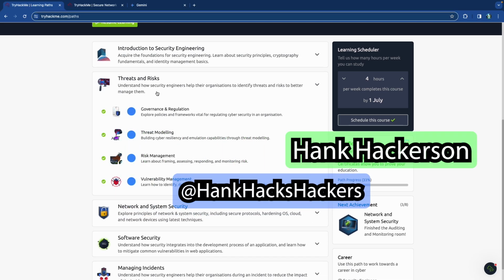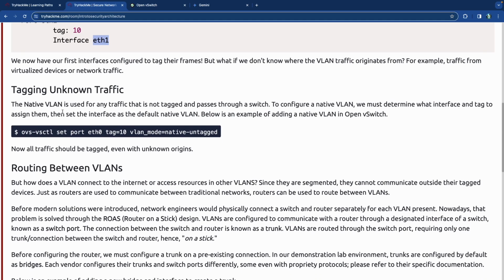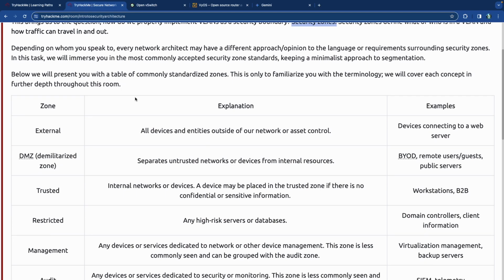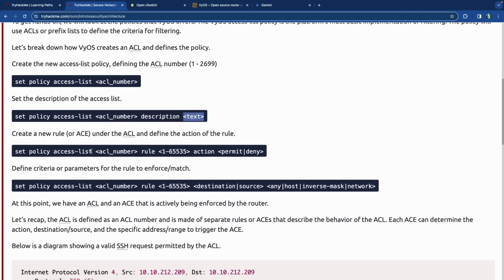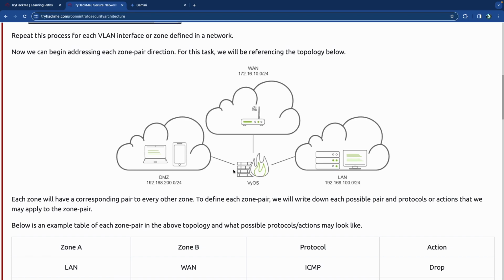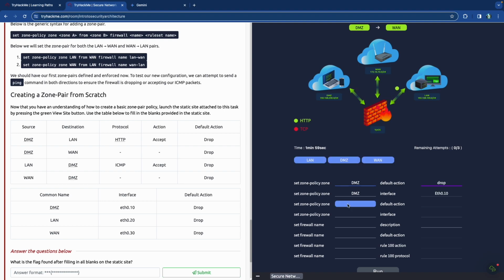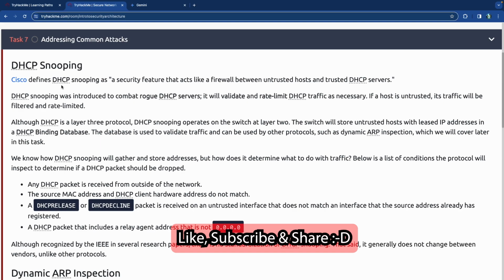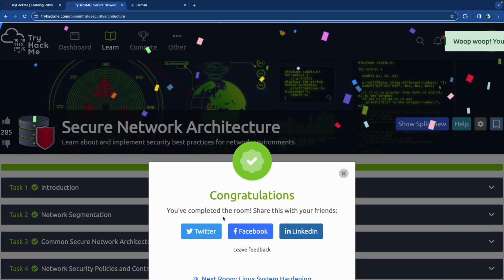$ecure n3tWorK aRchiTecTurE / Network Security Best Practices / Security Engineer Training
Networking is one of the most critical components of a corporate environment but can often be overlooked from a security standpoint. A properly designed network permits not only internet usage and device communication but also redundancy, optimization, and security.

This video is of the Secure Network Architecture room in the Network & System Security module in the Security Engineer pathway of TryHackMe.

Video Time Stamps:
02:48 Intro
05:48 Network Segmentation
17:47 Common Secure Network Architecture
24:27 Network Security Policies & Controls
32:13 Zone-Pair Policies & Filtering
51:12 Validating Network Traffic
55:37 Addressing Common Attacks